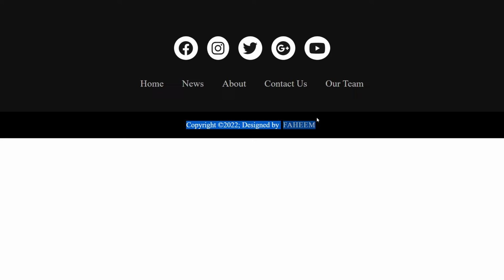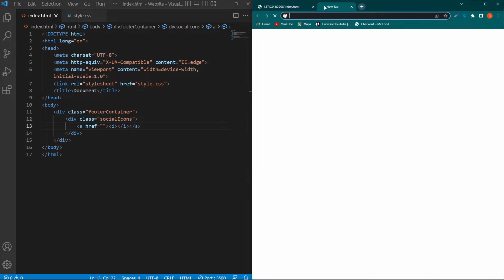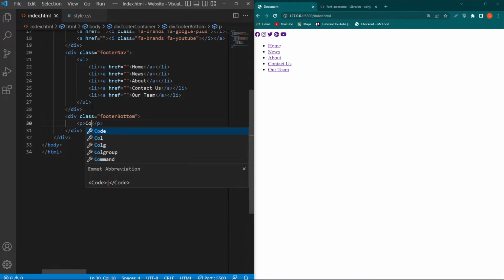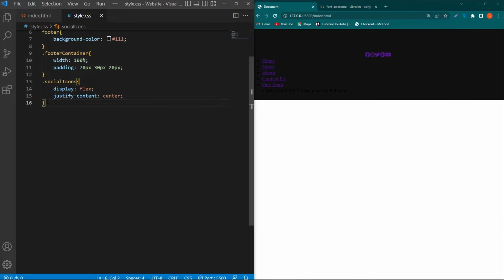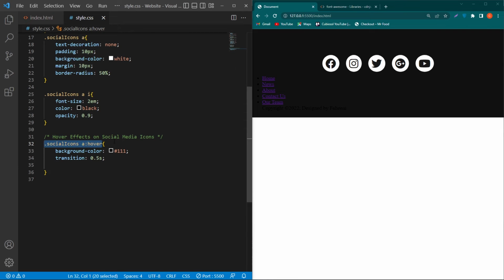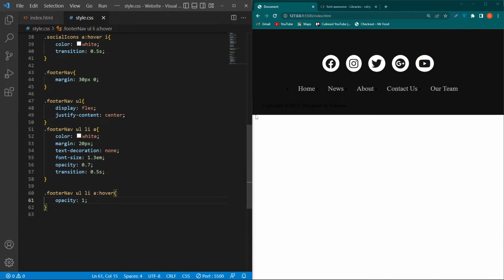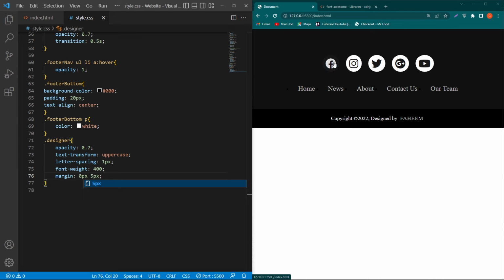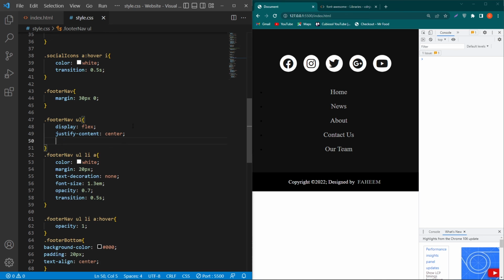How To Add Footer in Html Website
How To Add Footer in HTML Website - Complete Guide